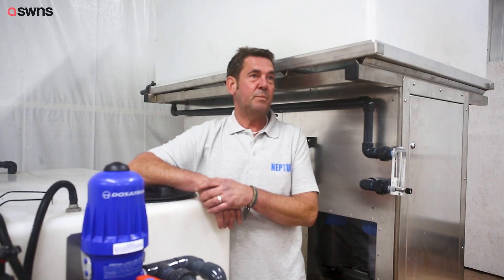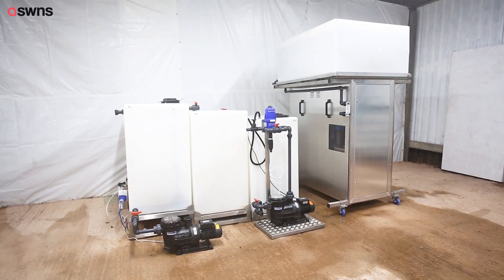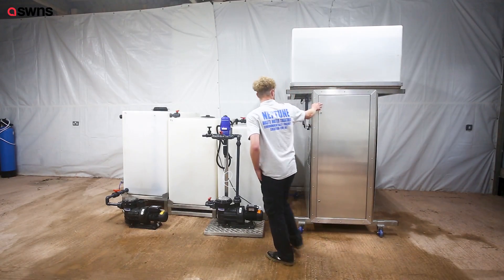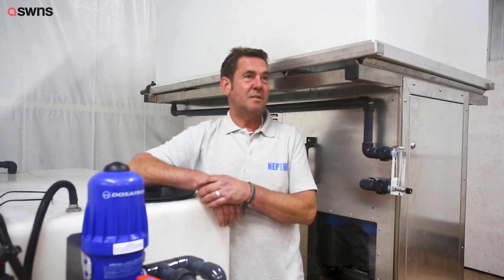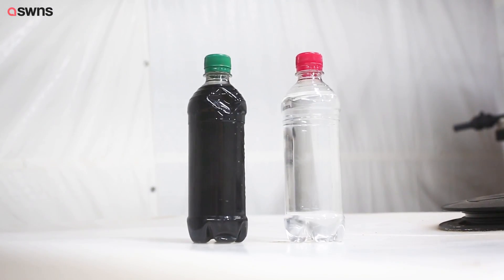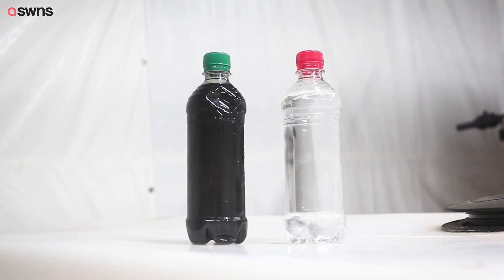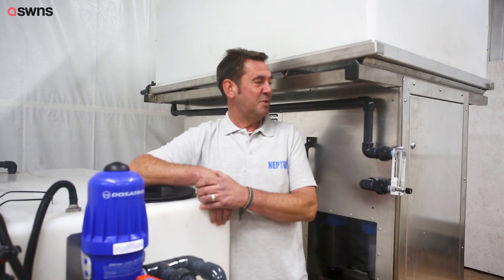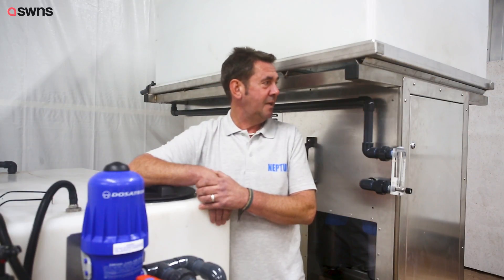Car Wash Owner's Amazing Water Purifying Invention | SWNS TV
A car wash owner believes he has invented a machine that can clean dirty water and save millions of lives in the third world.

Trained engineer Sean Ashwell, 53, stumbled across his humanitarian breakthrough while trying to cut down his £450 a month water bills. He claims he has now developed a machine for recycling water used on dirty motors which is being fine-tuned into something he believes could transform the health of nations.